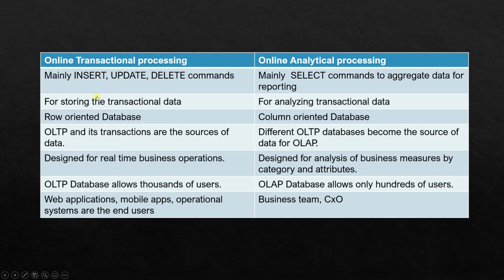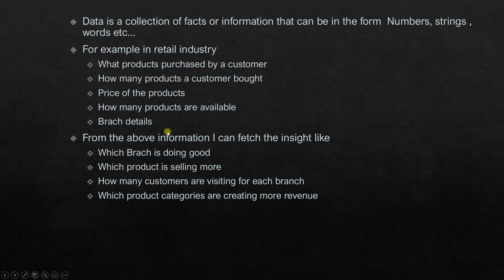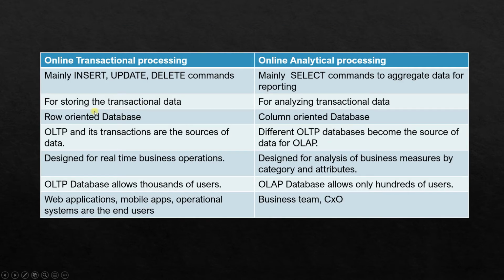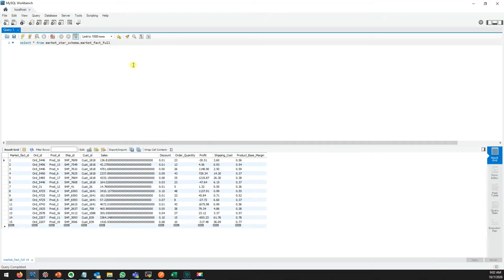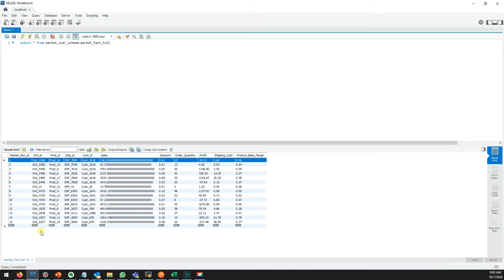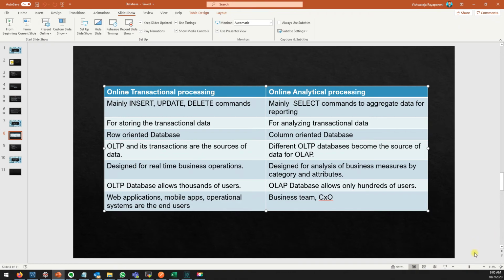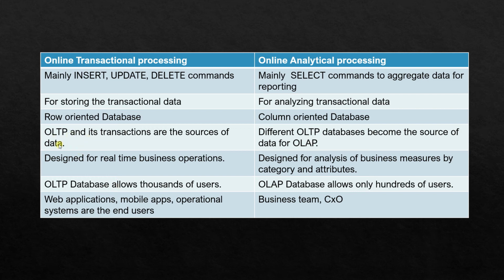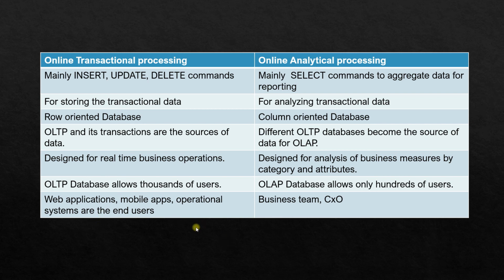OLTP vs OLAP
In this video, we will try to understand OLTP and OLAP difference.

Thanks,
Viswateja